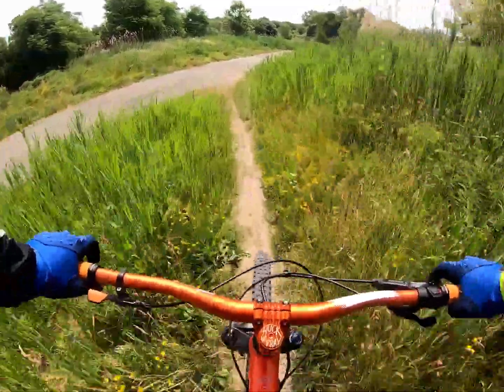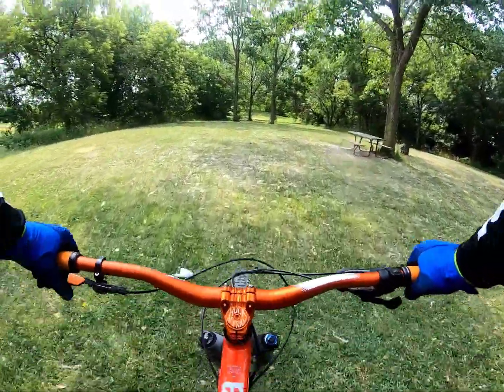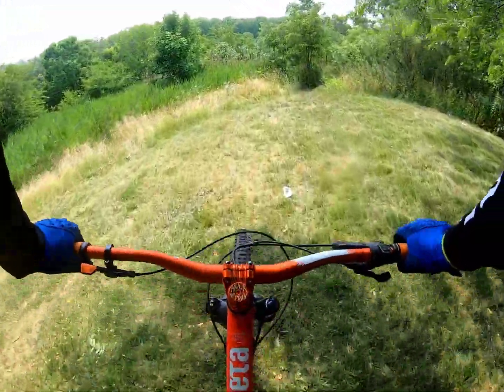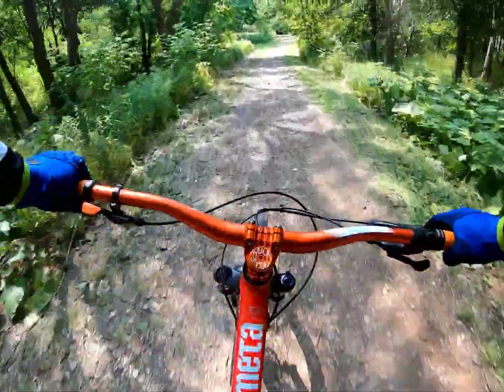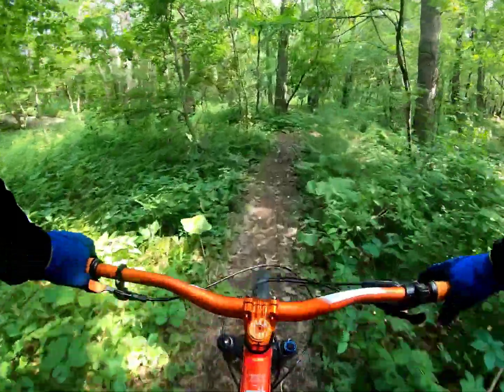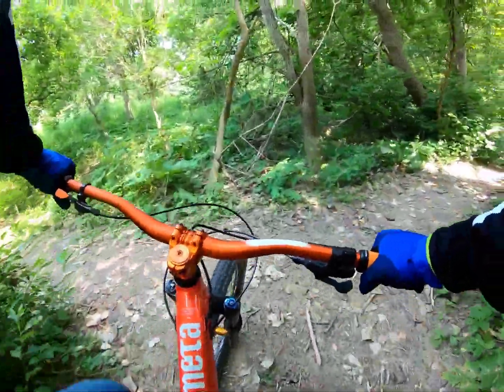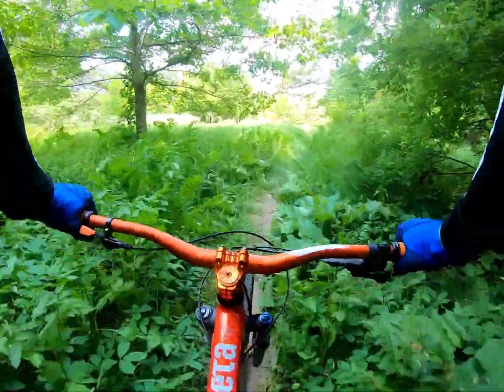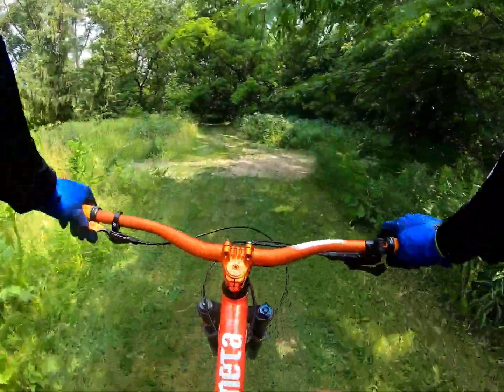Walkthrough The Old Trails @ Malden Trails Windsor, Ontario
Part 3 of the Walkthrough series at Malden Trails
Just a friendly reminder to be aware of other people such as hikers and other riders!